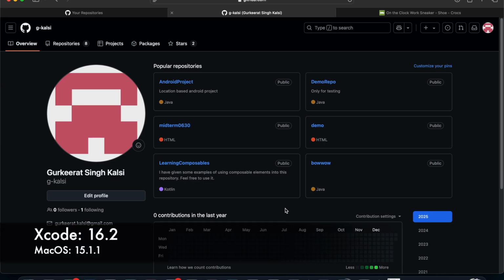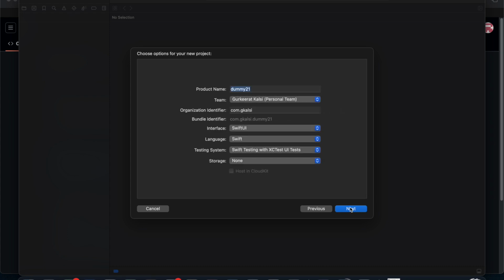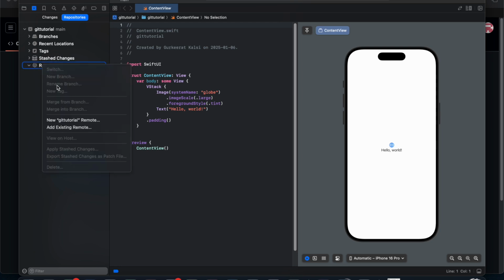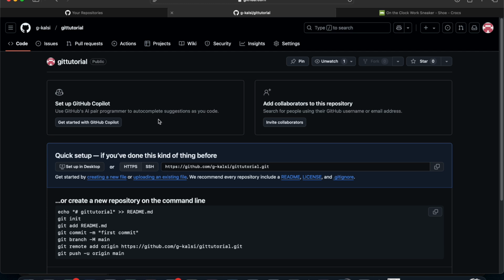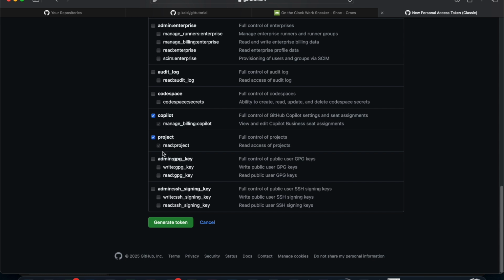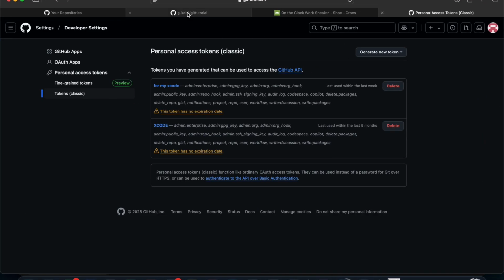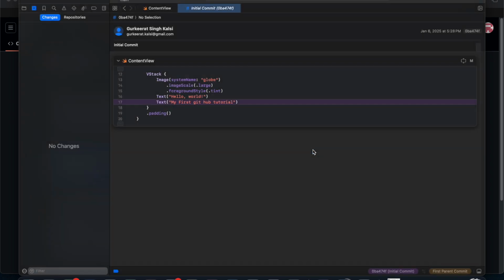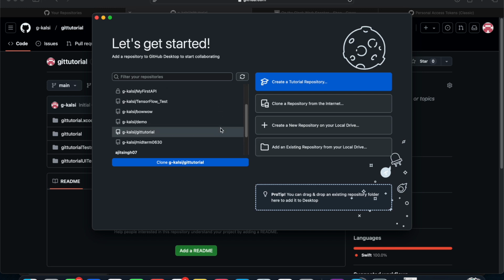Connect Xcode to GitHub Integration (2025) - A Beginner's Guide!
Connect Xcode to GitHub with the Latest Features in macOS 2025

Are you struggling to connect Xcode to GitHub? Worry no more! 🚀 In this step-by-step guide, we dive into the latest features of Xcode (2025) and macOS to simplify the integration process. Whether you're a coding newbie or an experienced dev, this tutorial on ‘Amateurs Let's Begin’ will get you started with version control effortlessly. 💻📂

What you'll learn in this video:
1️⃣ How to configure your GitHub account in Xcode.
2️⃣ Create and push repositories from Xcode.
3️⃣ Pro tips for managing version control directly within Xcode.

Link to github desktop: https: //